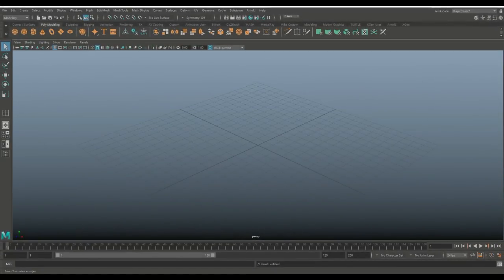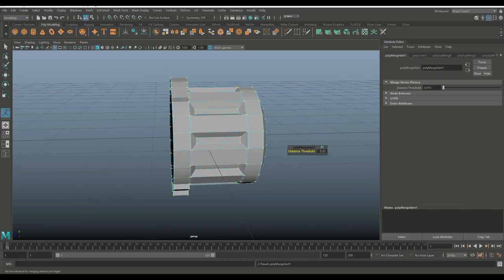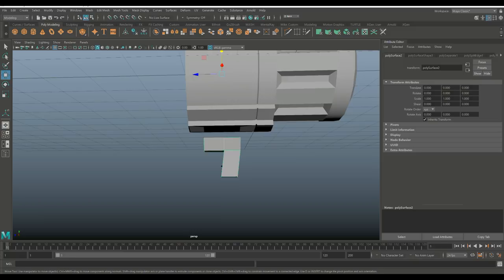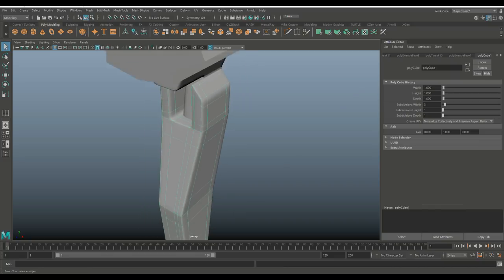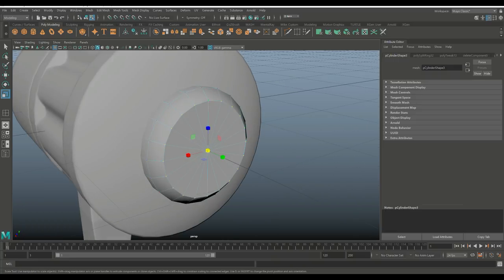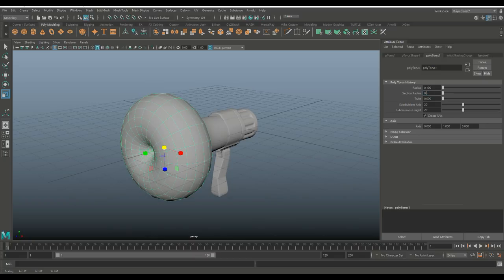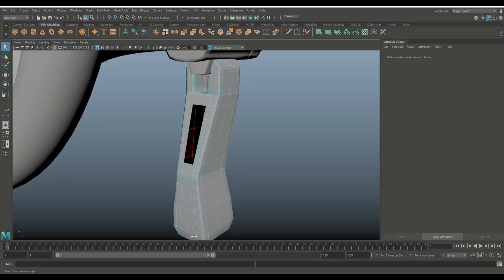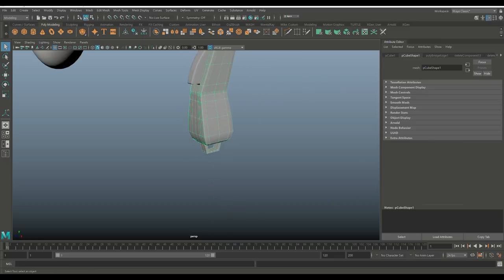How to model a 3D Bullhorn in Maya 2019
In this 3D prop modeling tutorial video in Autodesk Maya 2019 I will show you how to model a bullhorn.

A big thank you to my channel sponsor Luxion ( the creator of Keyshot ) for helping me make these videos possible.

Jason Swisher
Jamie
Dylan Void

AMAZON GATEWAY

Link to MH Tutorials Amazon store :

MH Tutorials
The Netherlands

INTRO